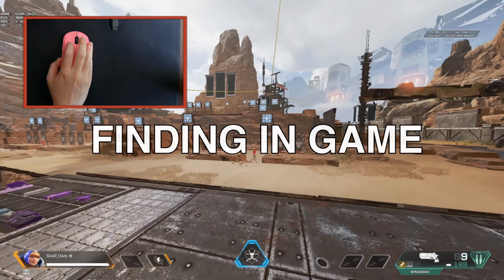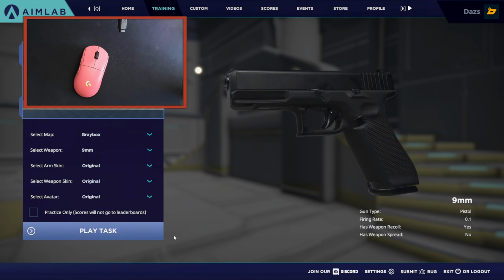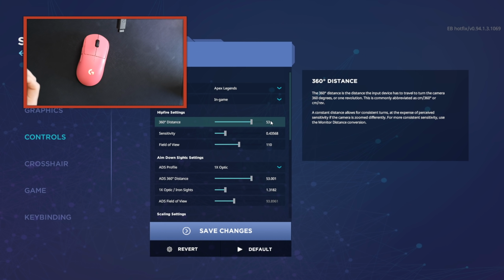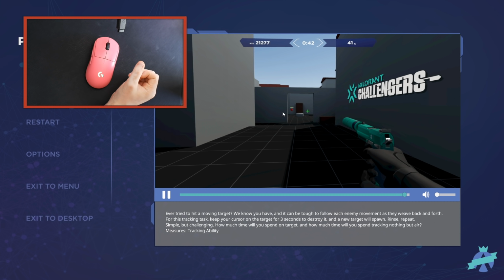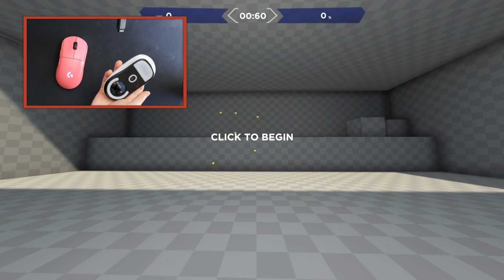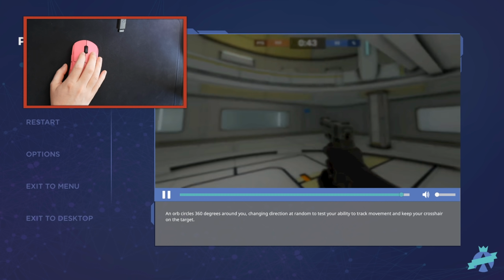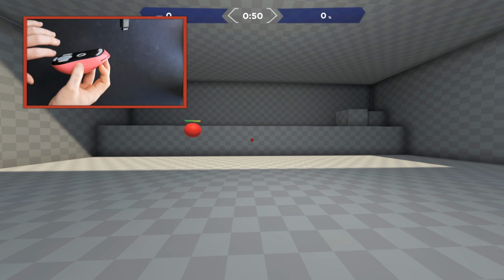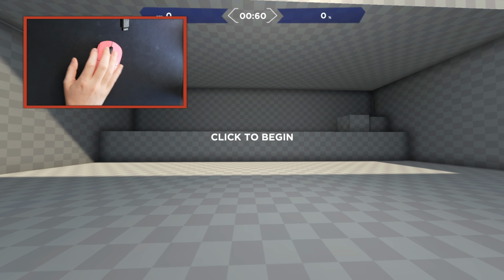How To Find The Perfect Sensitivity In FPS Games (Ultimate Guide & Detailed Breakdown)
Ultimate Guide To Finding The Perfect Sensitivity In FPS Games (Variables Discussion & Breakdown)

Today is a much longer video than normal. Because we have so much to discuss and breakdown. This is not a simple topic because finding the perfect sensitivity is something we all search for online.

We breakdown all the potential theories (Breakdown all variables, type of game)

Timestamps:

00:00 How To Find The Perfect Sensitivity
01:34 In Game Finding Your Perfect Sensitivity
06:23 Aimlab Finding Your Perfect Sensitivity
18:49 Variable 2 Mouse Weight Mouse Sensitivity Impact
21:46 Variable 3 Mouse Pad Mouse Sensitivity Impact
28:25 Variable 4 Gripstyle & Hand size Mouse Sensitivity Impact
34:59 Variable 5 Muscle Build & Posture Mouse Sensitivity Impact
37:59 Variable 6 Diet Mouse Sensitivity Impact
40:03 Variable 1 Game Choice Mouse Sensitivity Impact

Lets cover examples first because I know that matters most

How You Find It In Game
180's
Tracking
Long Range Wingman Shots
Close Range Wingman Shots

How You Find It In Aim Lab (This is free so quick and easy to do, why I chose it)

This is all going to go into the theories on what works for you and what does not.

Spidershot 180
CircleTrack Ultimate
VCT Tracking
1wall 6 targets small

- The Different Variables To Finding The Perfect Sensitivity

Variable 2:

Mouse Weight

High Sens Heavier Mouse For Stability

Low Sens Lighter Mouse

Variable 3:

Mousepad

High Sens - Slow Mouse Pad GSR

Low Sens - Fast Pad Artisan

Variable 4:

Grip Style & Hand size

Palm

Fingertip

Claw

Thin fingers & Large Hands

Variable 5:

Muscle Build & Posture

Thin and Lanky vs Buraly and Muscular

Variable 6:

Diet

This guide is helpful on how to find the perfect sensitivity

- how to find the perfect sensitivity in apex legends
- how to find the perfect sensitivity in fps games
- how to find the perfect sensitivity in valorant
- how to find the perfect sensitivity in csgo
- how to find the perfect sensitivity in warzone

This is a sensitivity guide apex and sensitivity guide apex legends but also various games like sensitivity guide valorant, sensitivity guide csgo.

This is the ultimate guide on how to, but also find your sensitivity, how to grip your mouse, pro tip as an fps coach on mouse sensitivity.